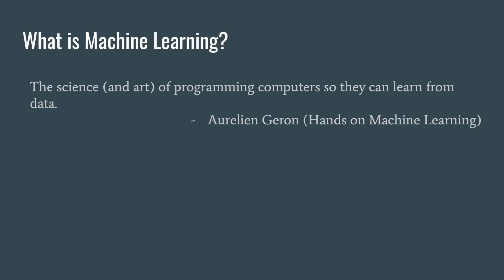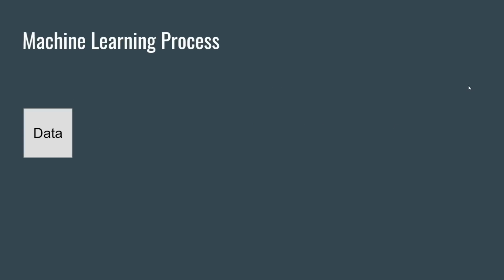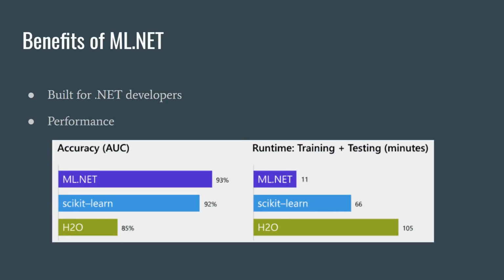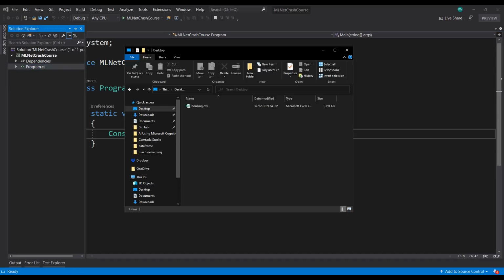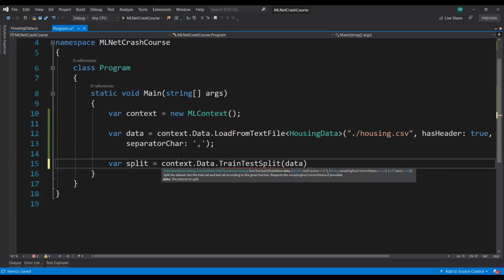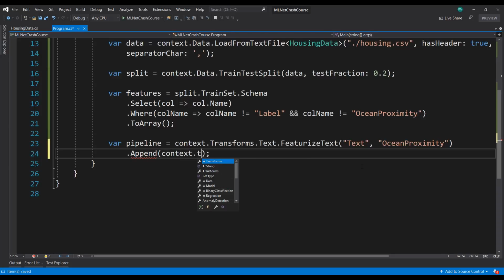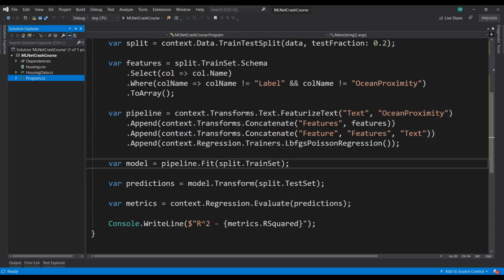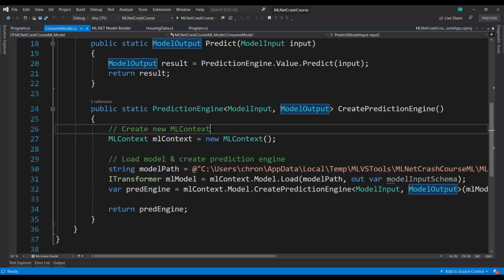Machine Learning Crash Course With ML.NET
We will go over what machine learning is, what it can be used for and we will create a model using C# & ML.NET

Timestamps:
00:00 - Intro
00:20 - What is Machine Learning?
01:05 - Types of Machine Learning Systems
01:55 - Supervised Learning
02:36 - Unsupervised Learning
03:17 - The Machine Learning Process
05:26 - What is ML.NET?
05:42 - Benefits of ML.NET
08:01 - ML.NET Model Builder
07:49 - ML.NET Demo: The data
08:53 - ML.NET Demo: Installing ML.NET
09:37 - ML.NET Demo: Creating the ML Context
09:48 - ML.NET Demo: Loading in the data
11:47 - ML.NET Demo: Splitting the data
12:47 - ML.NET Demo: Extract Features
13:53 - ML.NET Demo: Building the Pipeline
15:43 - ML.NET Demo: Create Model and Make Test Predictions
16:21 - ML.NET Demo: Evaluate the Model
17:03 - ML.NET Demo: Running the Program
17:36 - ML.NET Model Builder Demo
20:44 - Conclusion